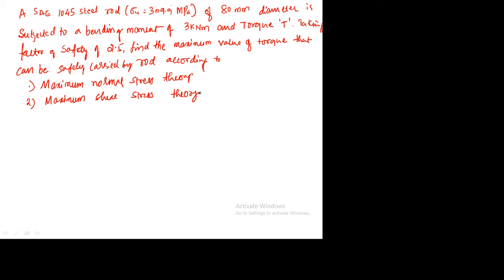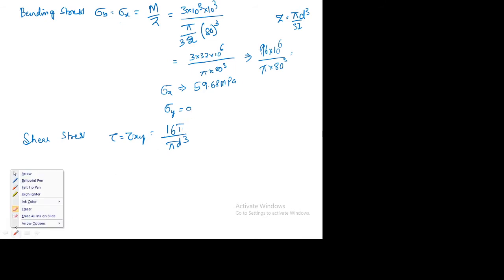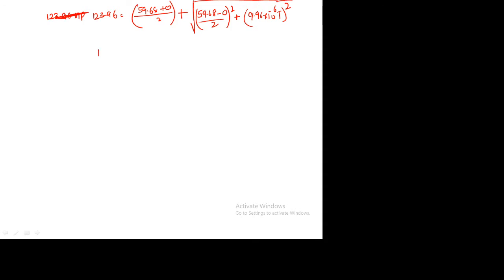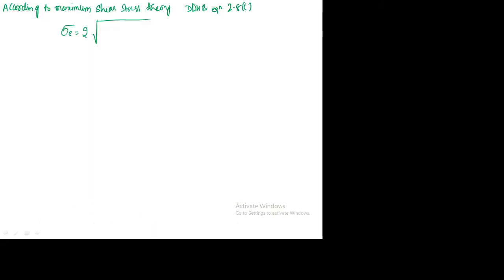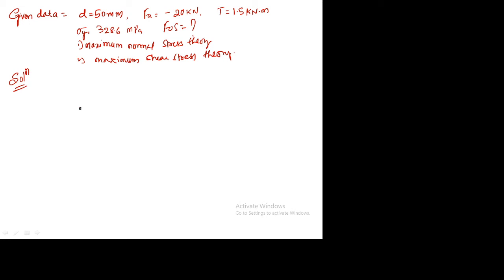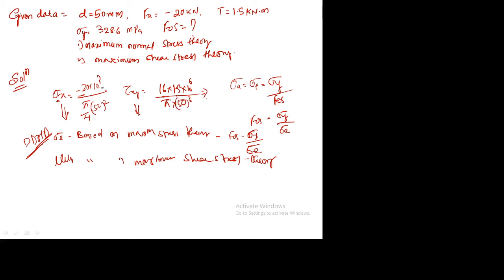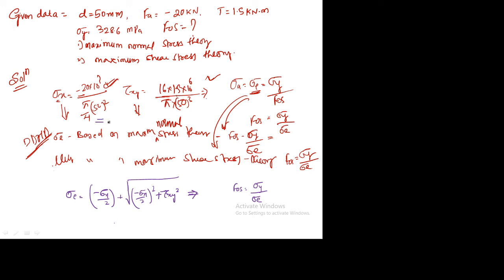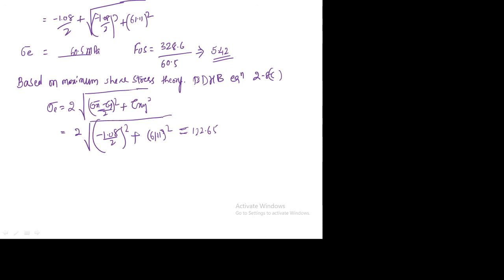Problems on Theory of Failures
How to solve problems using theories of failures